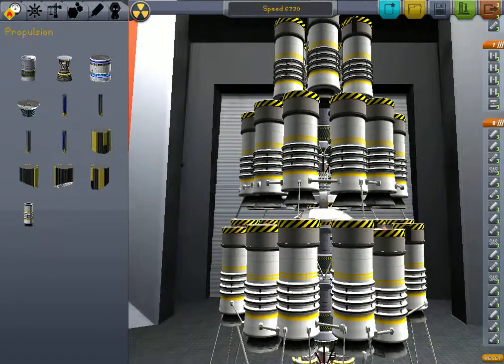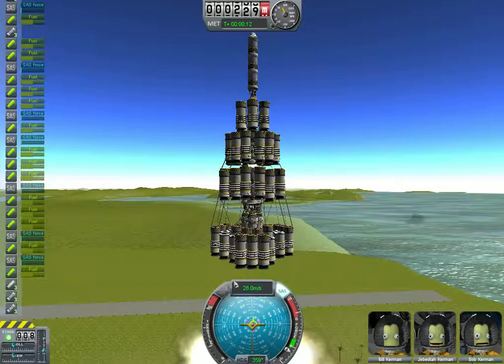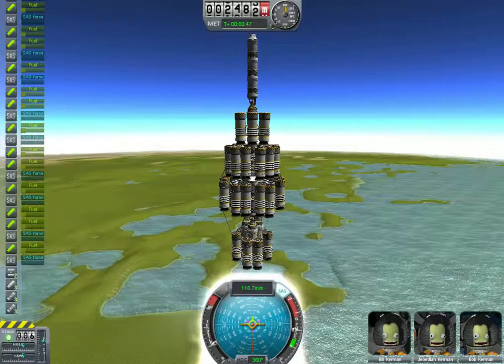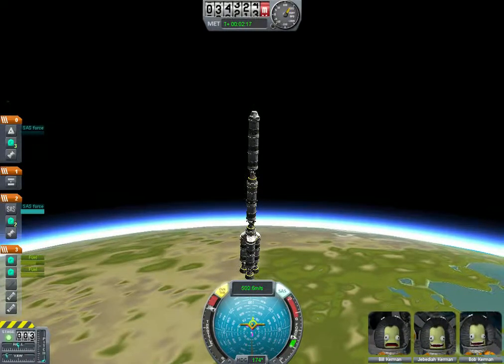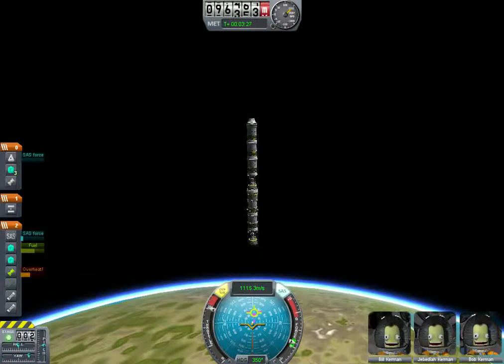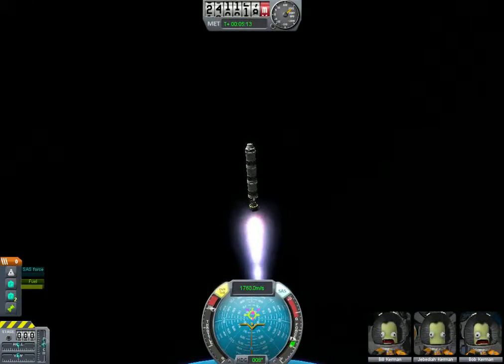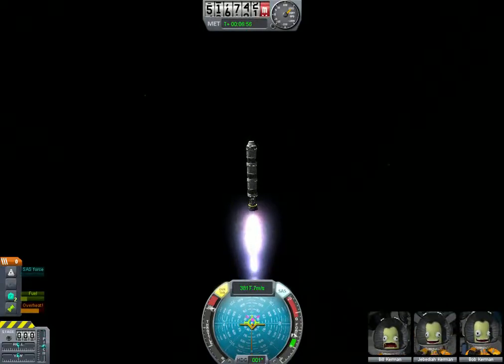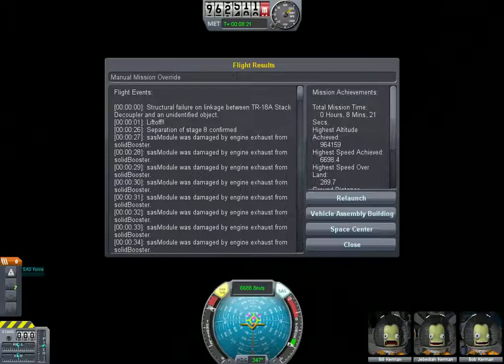Kerbal Space Program - Personal Speed Record Attempt 2!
In this one I just fall short of 6700